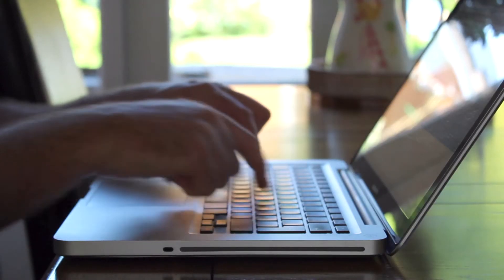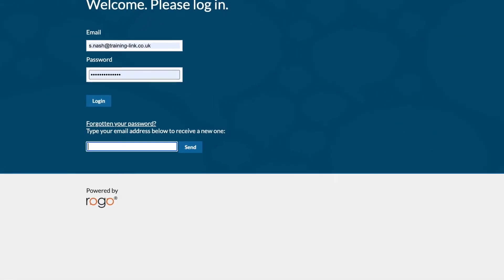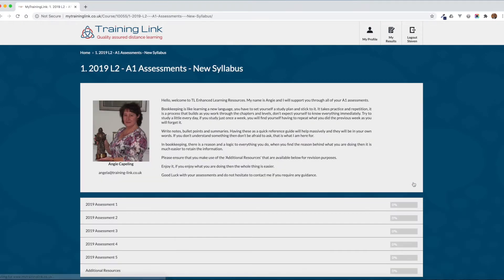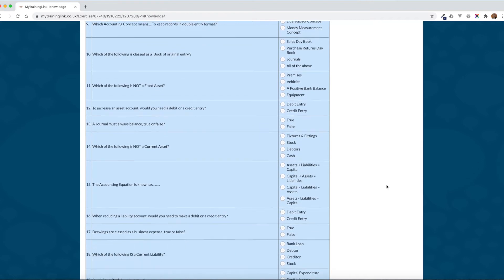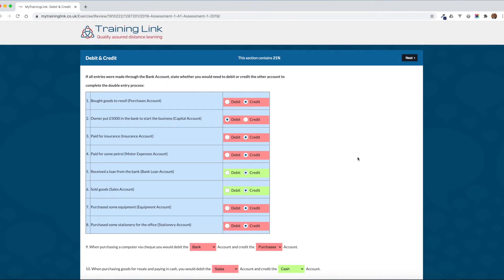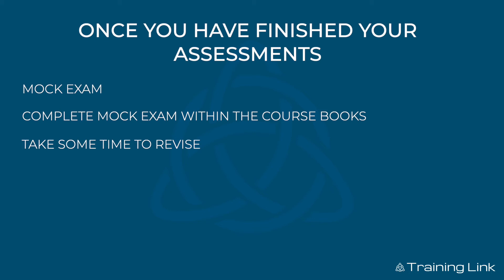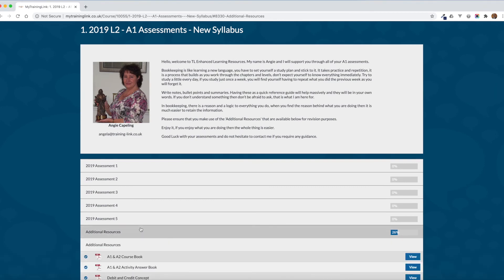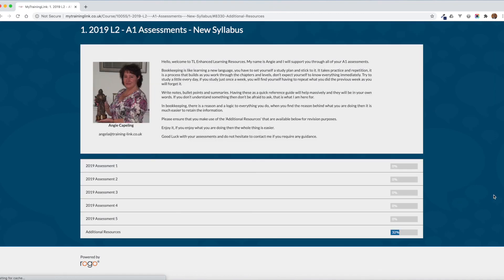How To Use Our E-Learning System - Rogo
This is a short introduction to how you will use our online learning materials and assessments.

Unlike most of the other ICB training providers- we use Rogo as our online learning platform. And we use it extensively, throughout your entire course (not just for a few mock exams). The reason we do this is very simple, it's the same platform that ICB use to deliver their exams.  This means that when you are ready to take your ICB exams you will already be so familiar with Rogo that you can just focus on passing your exam and not be daunted by using an unfamiliar system.